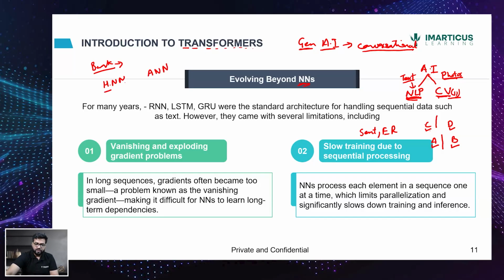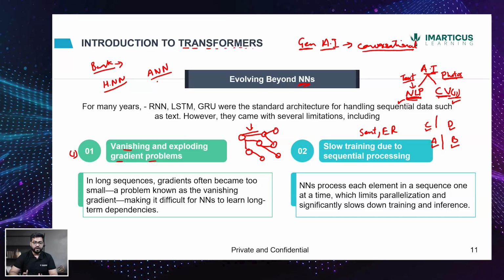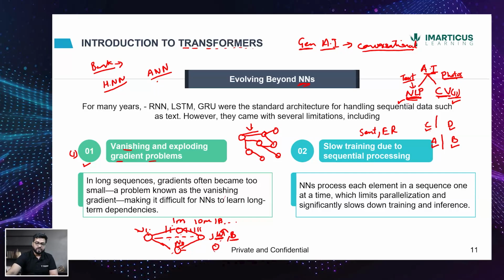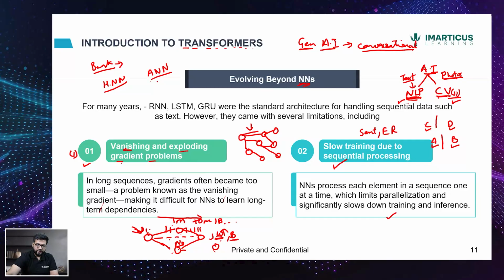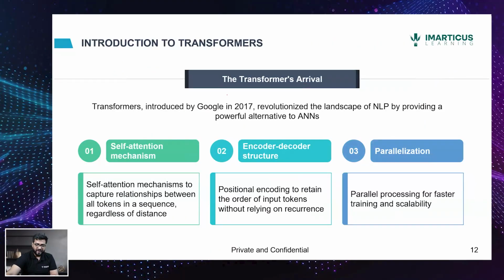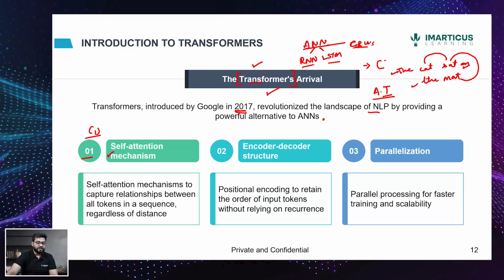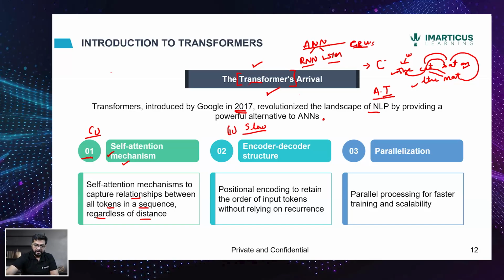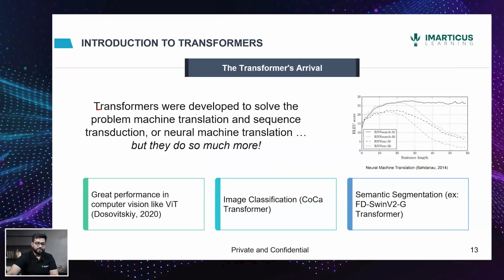Transformers with ChatGPT & DeepSeek: A Beginner-Friendly Guide | Module 02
Confused by Transformers in AI? This masterclass breaks it down!

In this hands-on session, our expert instructor explains how ChatGPT, Deepseek, and Transformer Models work — making complex AI concepts simple and practical. Whether you're a beginner or brushing up your skills, this session gives you clarity on the foundation of modern AI.

Timestamp ⏱️

00:00 – Transformers in Generative AI: NLP & Vision
02:18 – From Rule-Based Chatbots to Conversational AI
04:21 – Gradient Problems in Complex Neural Networks
06:27 – Deep Neural Networks and Training Challenges
08:27 – Limitations of Traditional Neural Architectures
10:21 – Why Transformers Outperform RNNs & LSTMs
12:40 – Self-Attention Mechanism Explained
14:52 – Parallel Processing and NLP Breakthroughs with Transformers

📌 What You’ll Learn:

1️⃣ What are Transformer Models?

Understand the architecture behind ChatGPT, Deepseek, and other powerful AI models.

2️⃣ Why Transformers Power Modern AI

Discover how transformers revolutionised natural language processing and machine learning.

3️⃣ ChatGPT & Deepseek Simplified

Explore how these tools leverage transformers to solve real-world problems.

The Generative AI for Managers Program, in association with PwC Academy, is a 4-month course designed to help professionals drive business impact using Generative AI.
Learn from PwC practitioners and industry experts, master real-world GenAI applications across functions like finance, marketing, and operations, and solve complex business problems with the proven 4P Approach to Problem-Solving.

The program includes:

✔ 6 months of LinkedIn Learning & iimJobs/hirist access

✔ Globally recognised certification from PwC

With global AI demand growing rapidly, this program equips you to lead AI-powered innovation, improve efficiency, and gain a competitive career advantage

📚 Recommended Reads:

"Transformers for Natural Language Processing" by Denis Rothman

"Deep Learning" by Ian Goodfellow, Yoshua Bengio, Aaron Courville

"You Look Like a Thing and I Love You" by Janelle Shane (AI explained for everyone)

🎬 Must-Watch Documentaries/Movies:

AlphaGo – Documentary on AI beating the world's best Go player

The Social Dilemma – How AI influences human behaviour

Coded Bias – Exploring bias in AI systems

❇️ Key Highlights

12 Years Legacy | 1M+ Learners Impacted | #1 Education Provider in Finance | 8+ Years Legacy in Data Analytics | 85% Placement Record | 54% Average Salary Hike | 24 LPA Highest Salary

🏆 Awards & Accolades